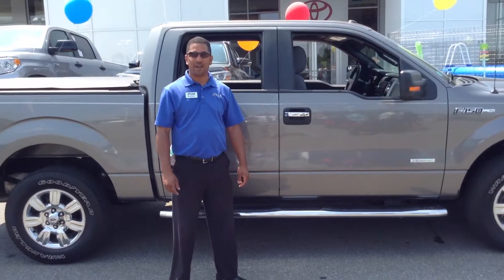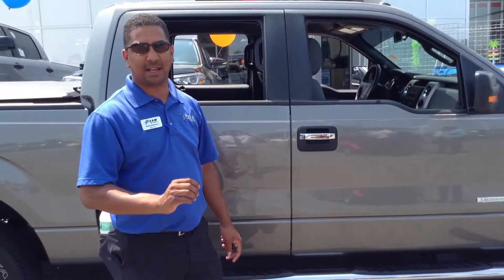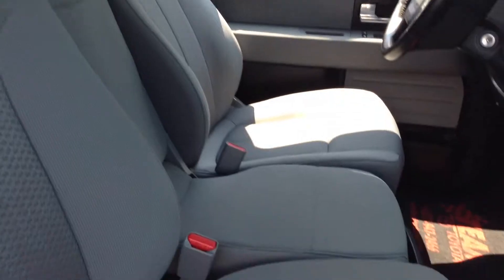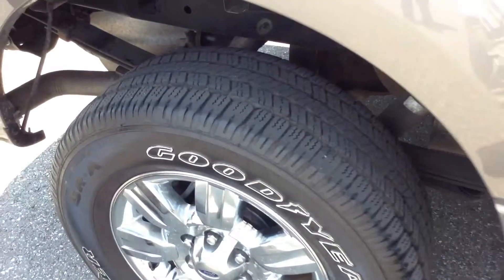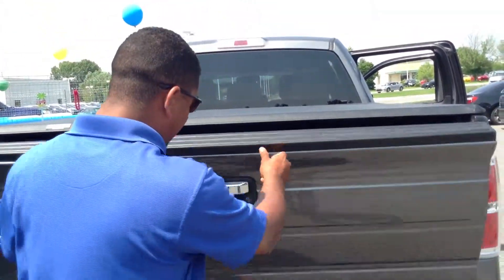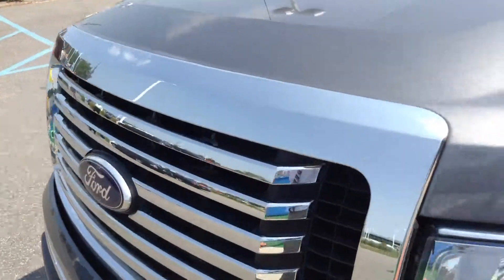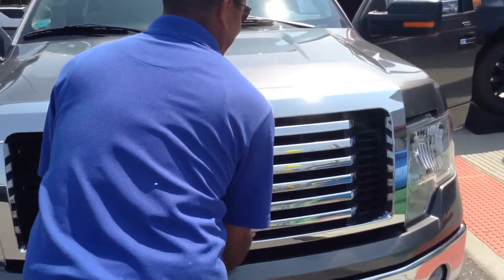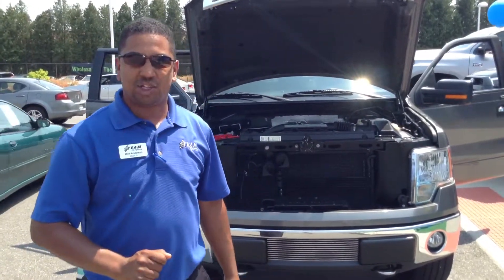2012 Ford F-150 XLT SuperCrew Cab Stock#3778B Used cars Schererville, near Merrillville and Highland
2012 Ford F-150 XLT SuperCrew Cab
Mike Anderson of Team Toyota on 41 in Schererville does a great walkaround for you!

Color:Sterling Gray Metallic
Stock#:3778B
Engine:3.5L V6
VIN:1FTFW1ET8CFA03845
Transmission:Automatic 6-Speed
Odometer:32,068 mi.
Body Style:4WD Truck (4 Door SuperCrew Cab)

4WD. Crew Cab! Turbo! This competitive big rig is as comfortable as a daily driver as it is going to task. Motor Trend reports F-150 is a combination of advancement in design, engineering excellence, efficiency, safety, value and performance. True flat floor in cab.